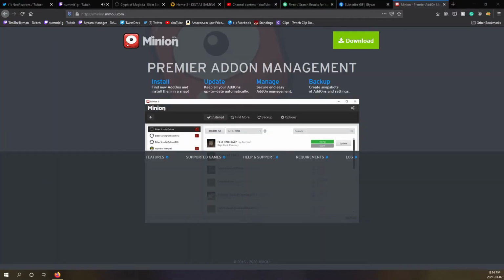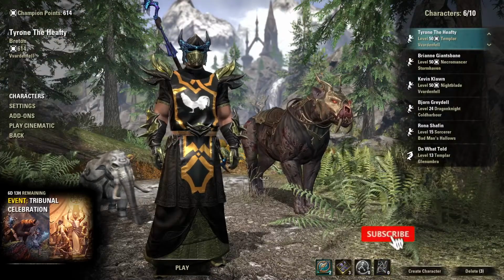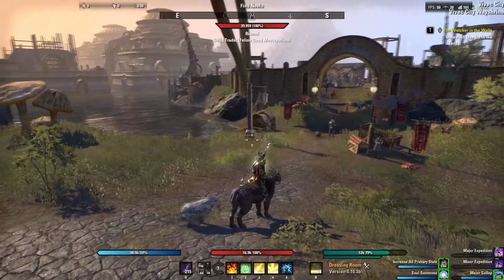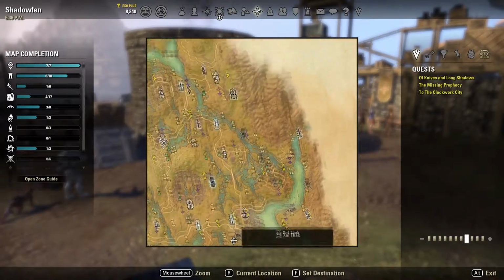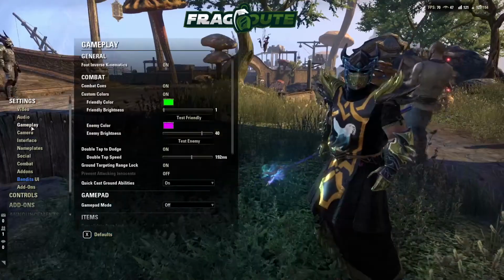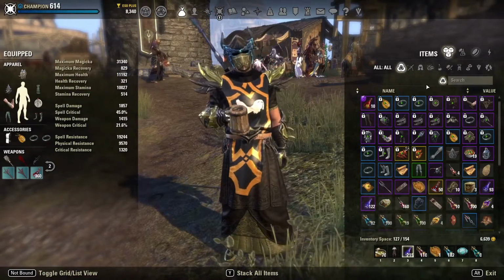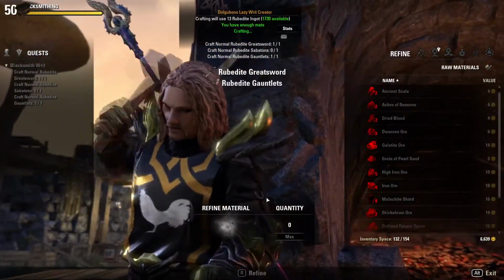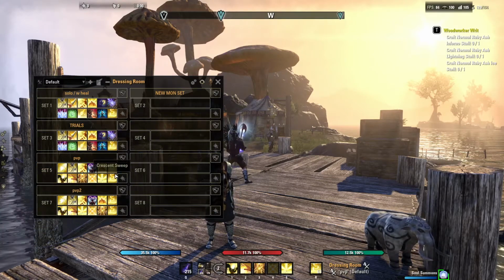How to get the BEST Add-ons for Elder Scrolls Online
In this video, I Break Down how to get addons in Elder Scrolls Online for PC Using Minion Before the New Patch comes out Flames of Ambition.  What I think are the best Add-ons to get off the start! Let me know if you end up using any of these!

Fragoute (Main)
    Call of Duty Content
    FragTalks
    CDL Content

    Apex, Valorant, games W/ friends, Misc content, just chatting and more, random 1 off games

    Full Playthrough of Story games

    Minecraft only Content

    Small 1 off pieces of content, or clip highlights